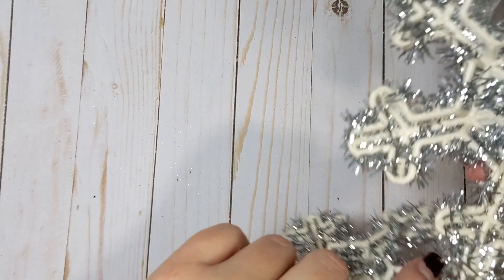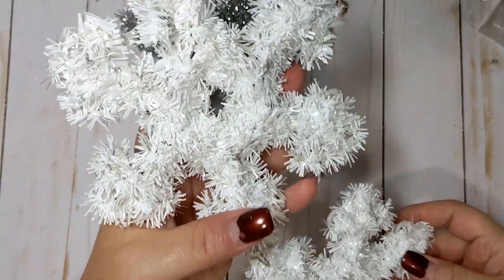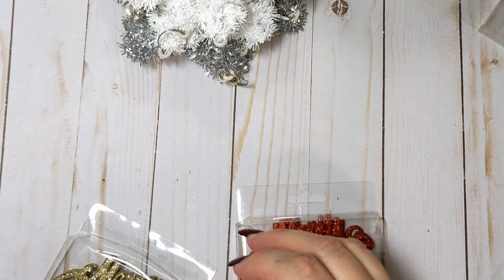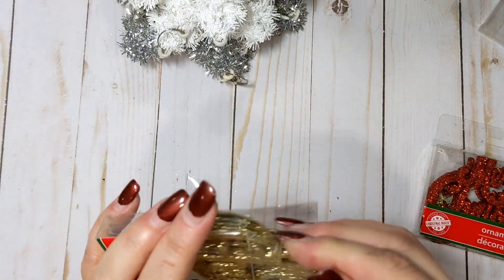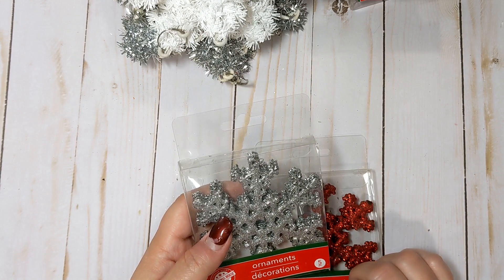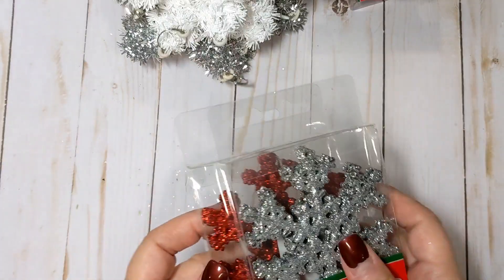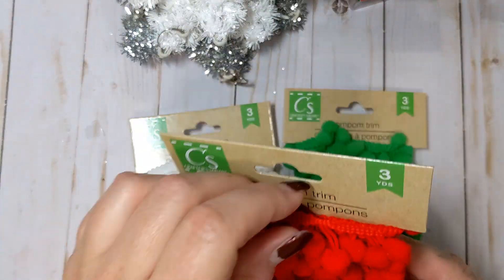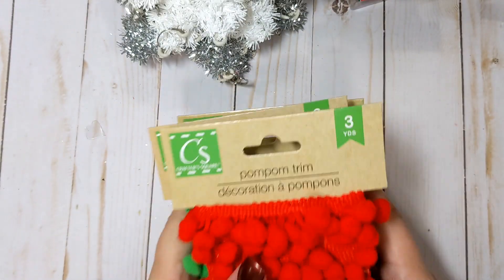Small Dollar Tree Haul- NEW Christmas goodies 🧑‍🎄🧑‍🎄